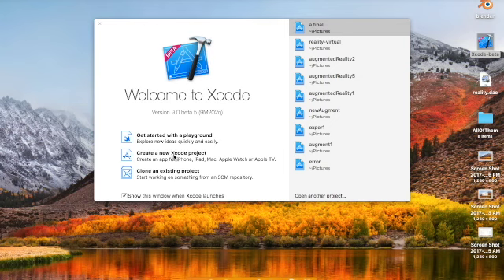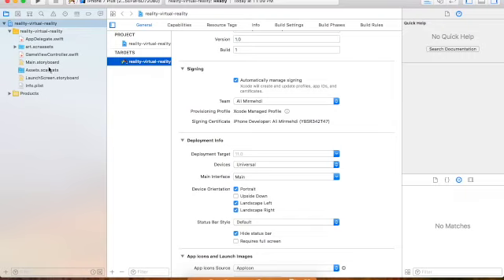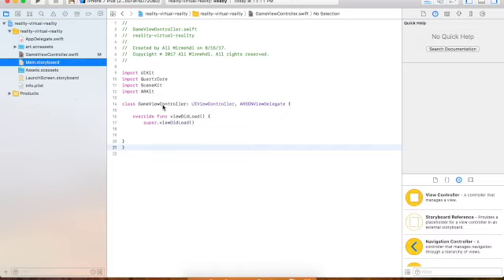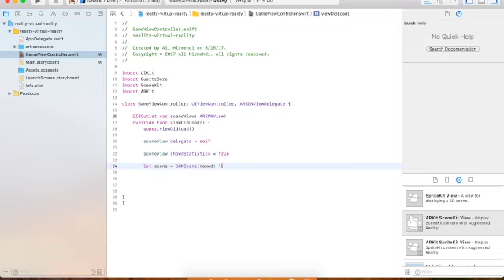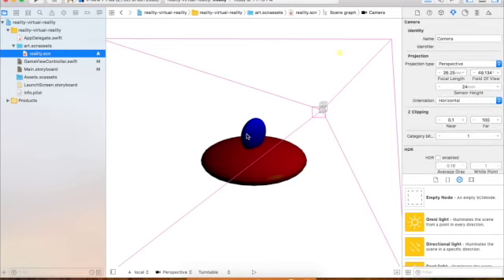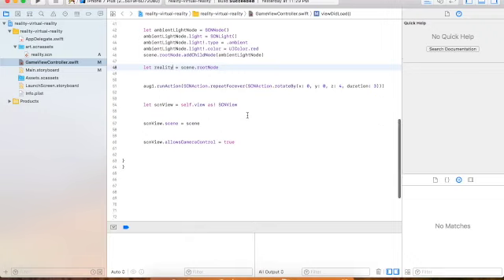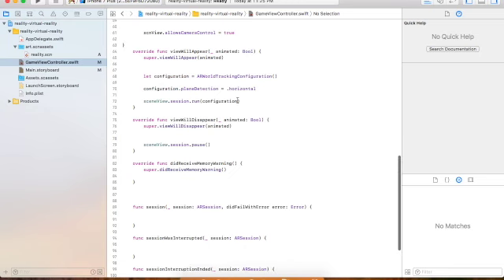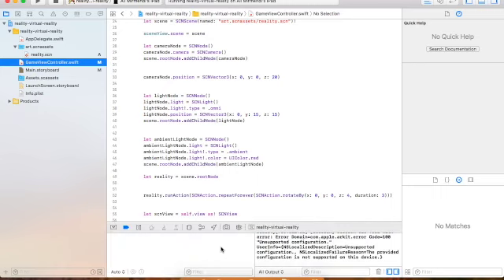How to Make an Augmented Reality App (Xcode 9 Beta & ARKit)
This video is about making an Augmented Reality app in Xcode 9 and Swift 4. The video originally uses Game App, but it also drags ARKit SceneKit View, making an attempt to show how an illusion may be placed among real things. The subject is rather new, being introduced in 2016. Moreover, Xcode 9 Beta and ARKit technique are very recent.